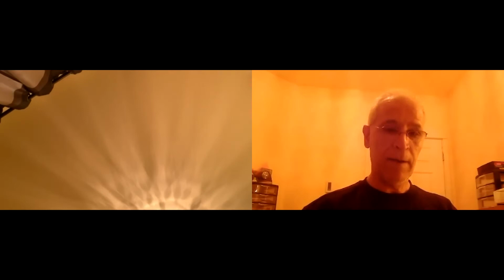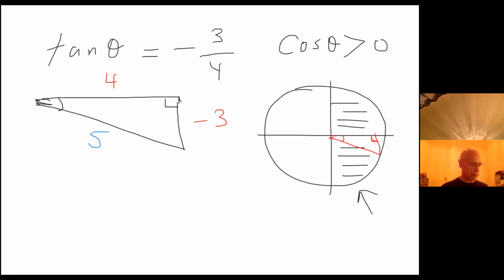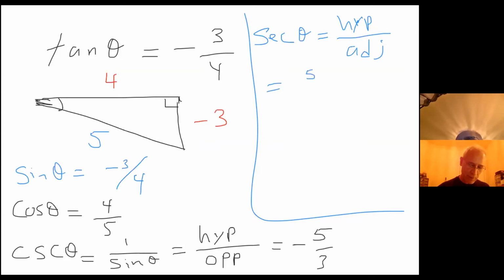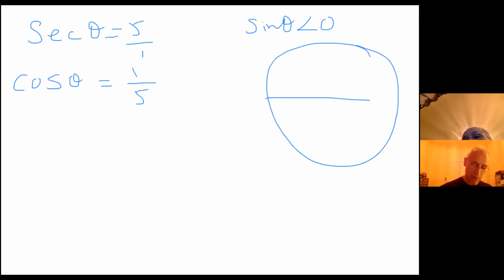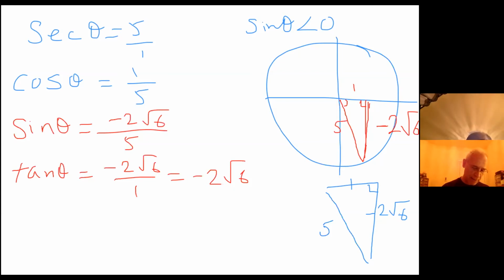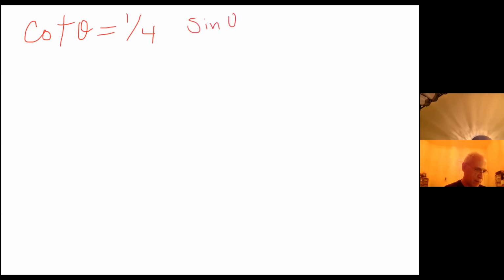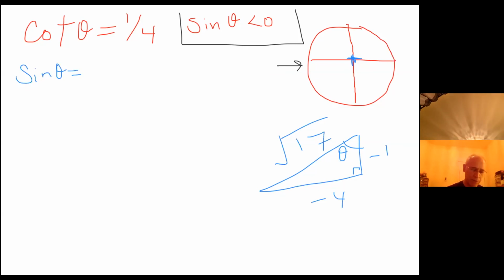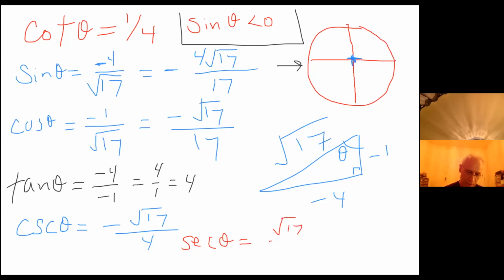Math 142 Sec 6.3 Finding values of trig functions